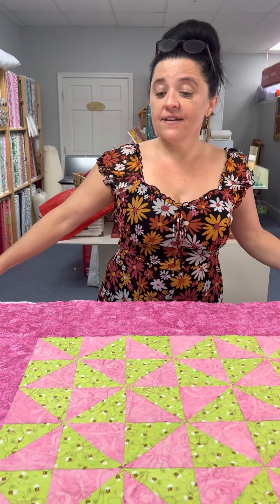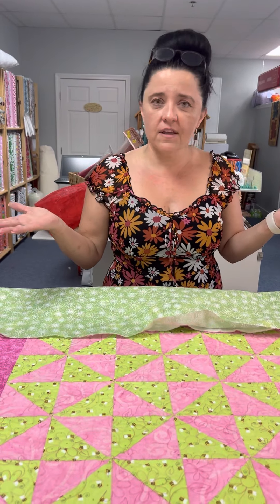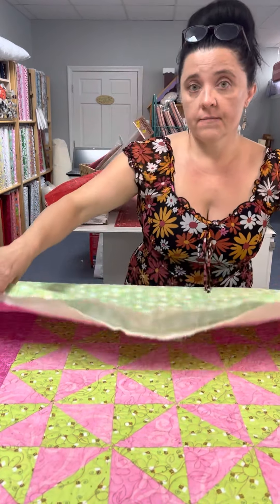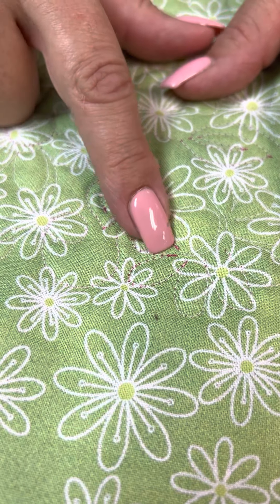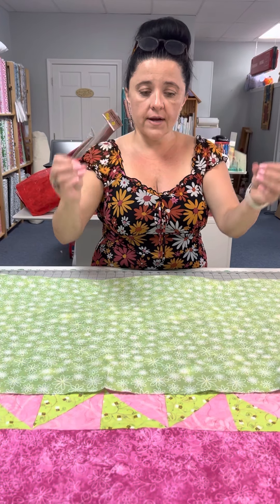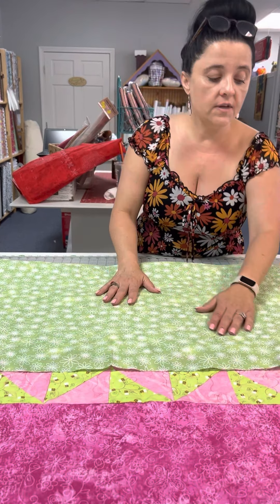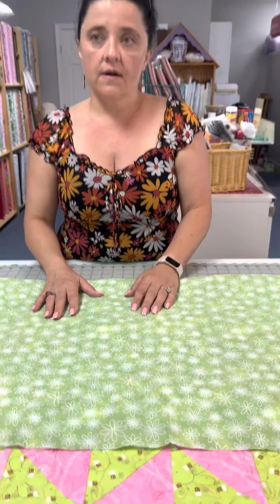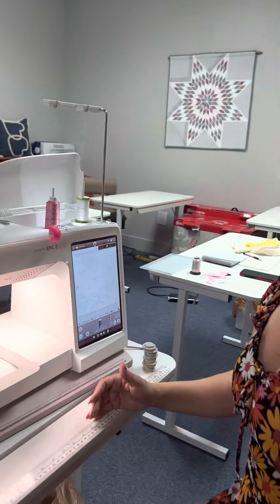Creating beautiful edge to edge with proper tension to avoid eyelashes on the back of your quilt.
Edge to edge tension, get rid of your “eyelashes!!”